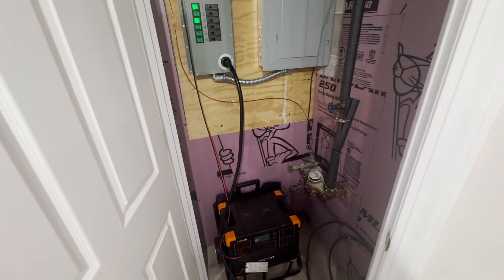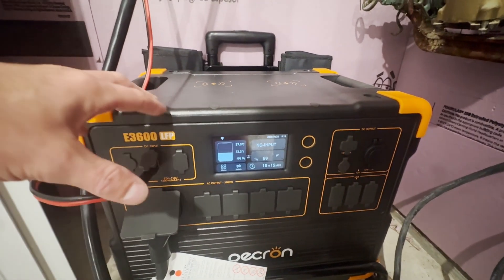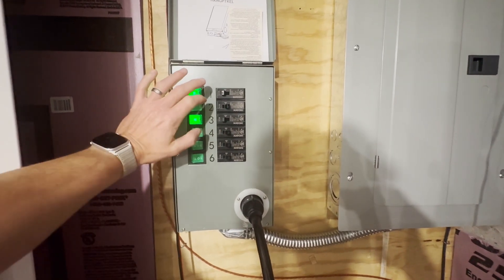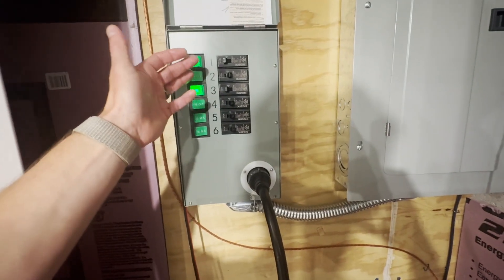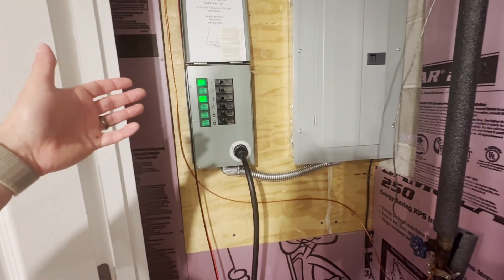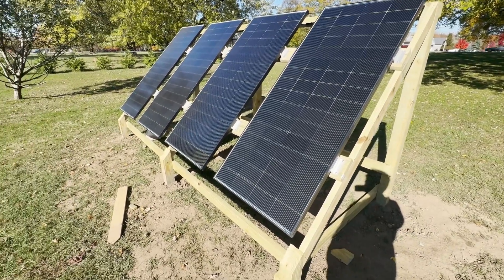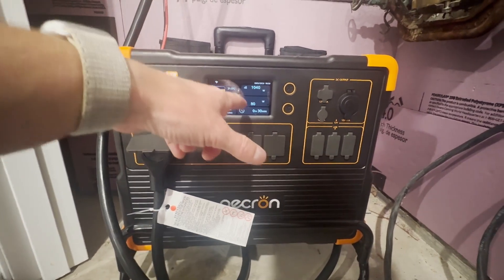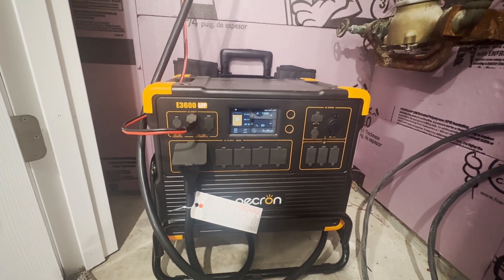DIY Solar setup with Pecron 3600LFP and 1200watts of solar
Showing off my DIY solar setup. Equipment used:
* 300 watt solar panels
* Grounding lugs
* Solar Panel Mounting Brackets
* DC disconnect
* Natures Generator 6 circuit transfer switch
* PV Wire of different lengths